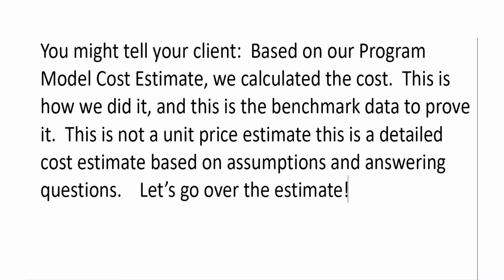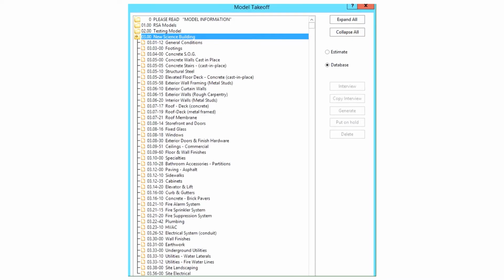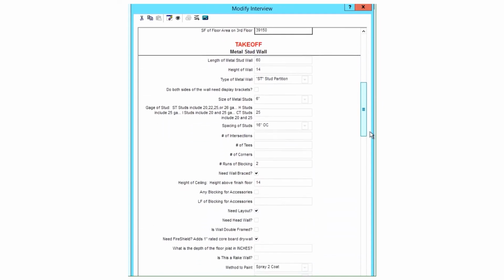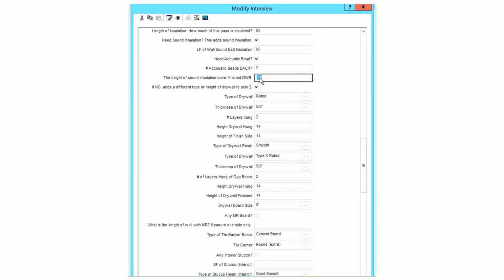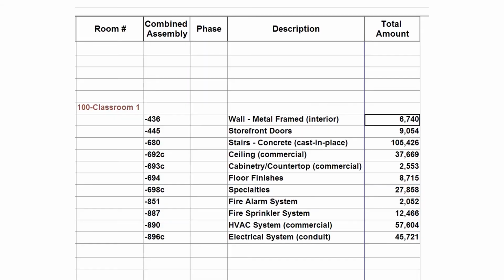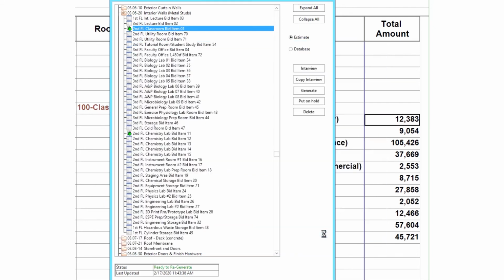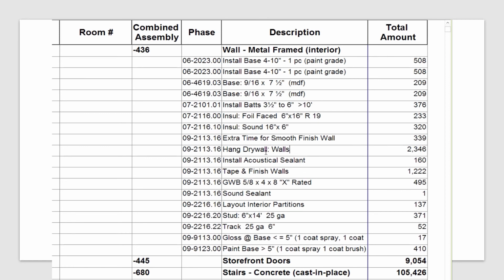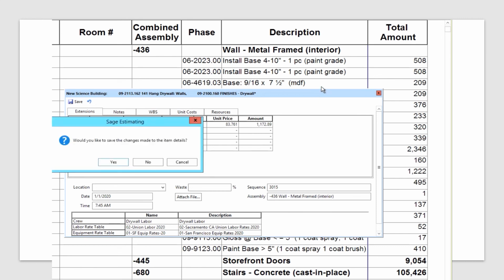Model Cost Estimating for A/E's -2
Accurate Estimates-Every time